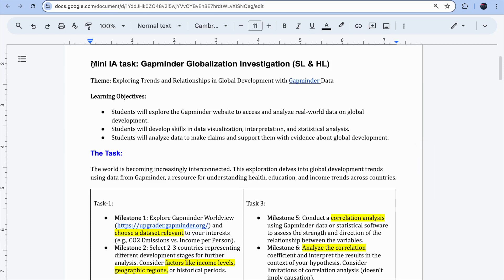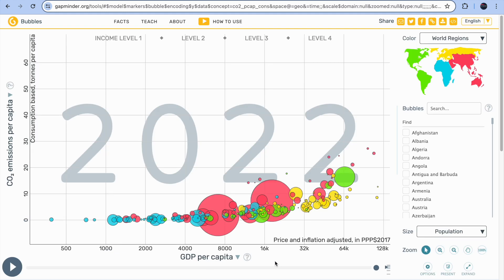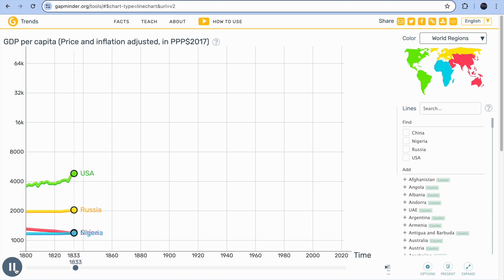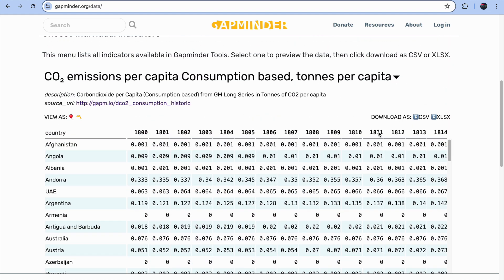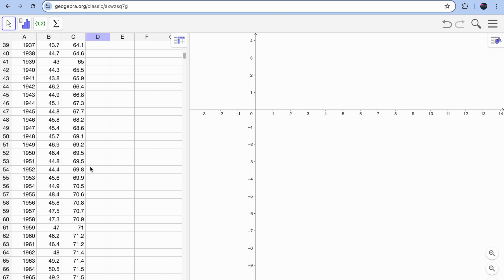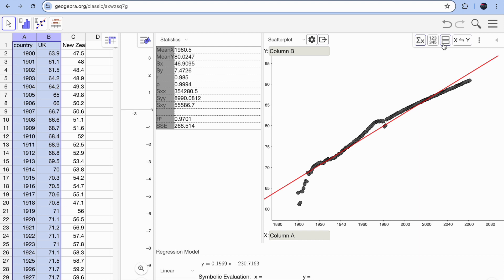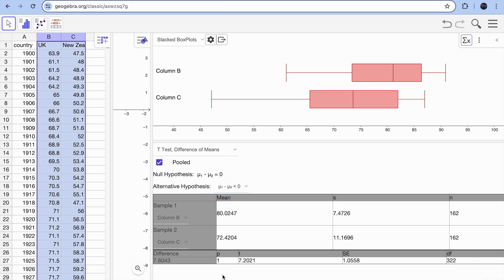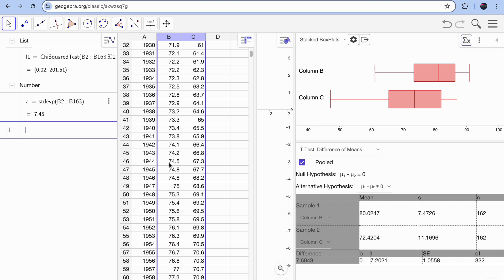Gapminder and GeoGebra spreadsheet Data Analysis Demonstration.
I have used Gapminder interactive tool to visualize the data and further explored with Geogebra spreadsheet.
00:00  to 6:00 mins Gapminder dashboard.
6:30 to 18:00 mins Geogebra spreadsheet.